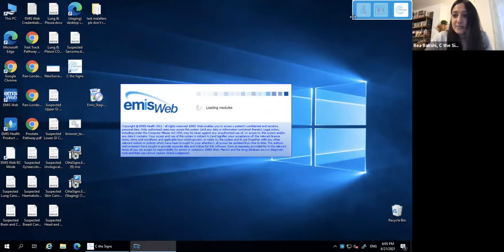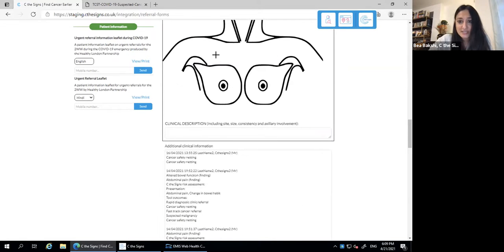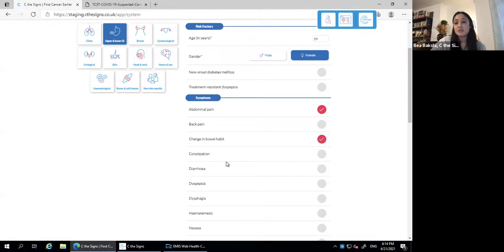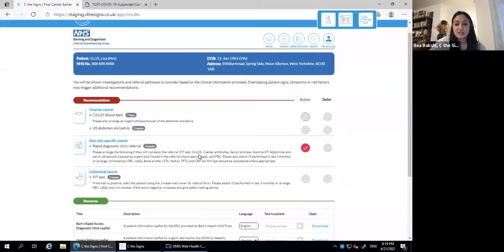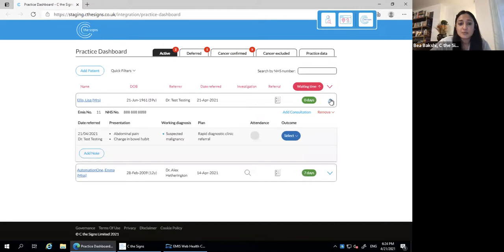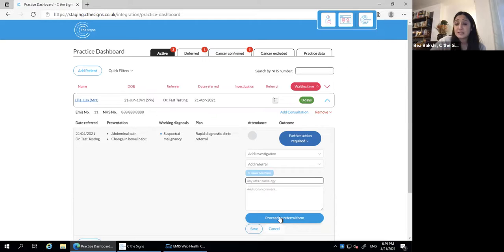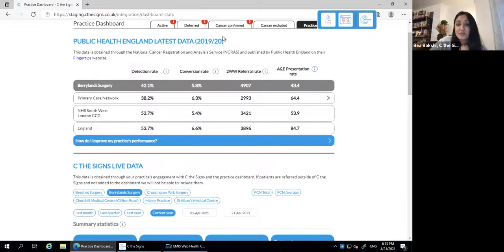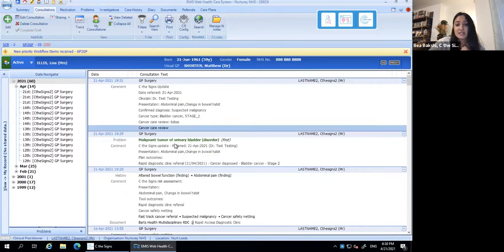C the Signs Demonstration Webinar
21 April 2021